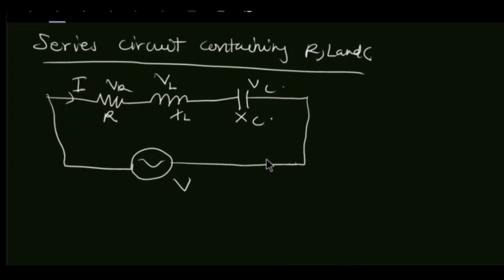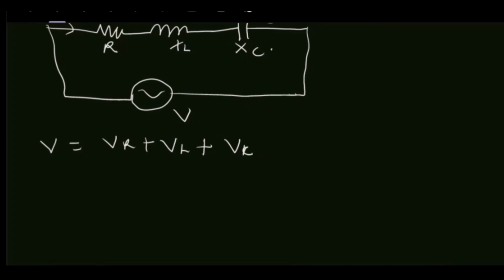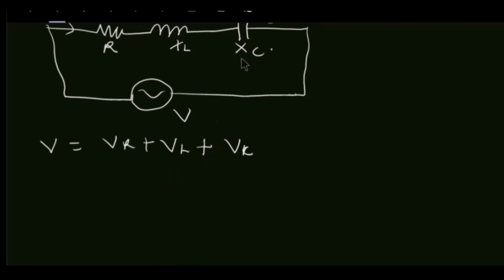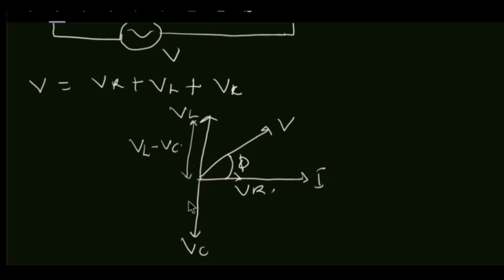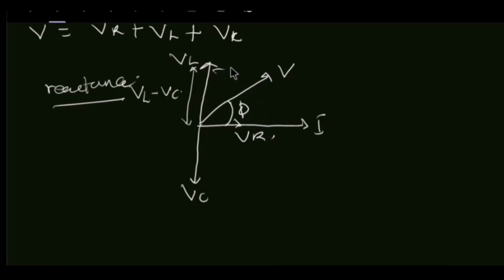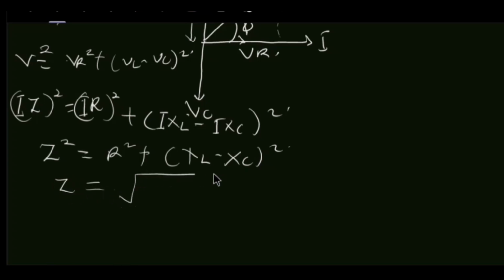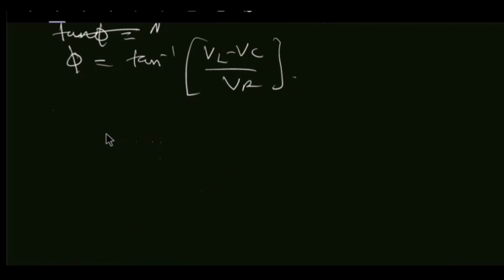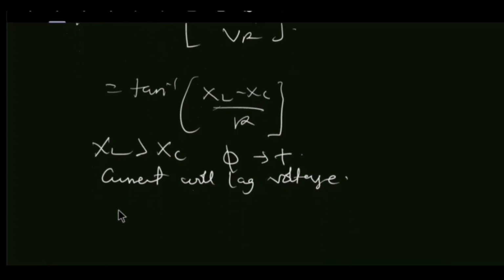how to find impedance and phase angle in R-L-C circuit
Explore the fascinating world of R-L-C circuits in this comprehensive series.